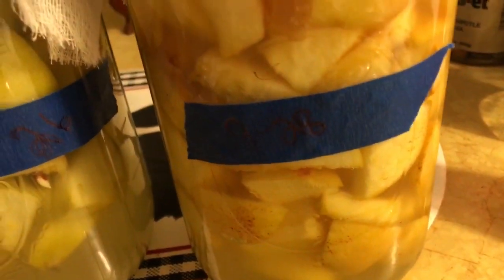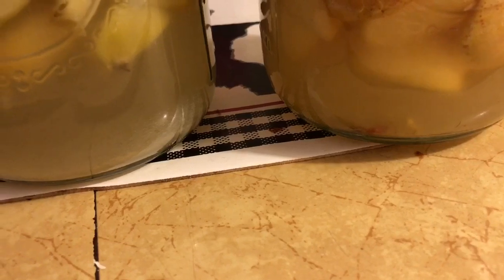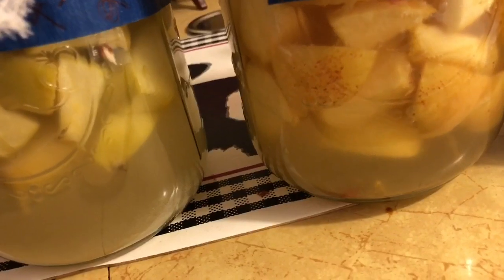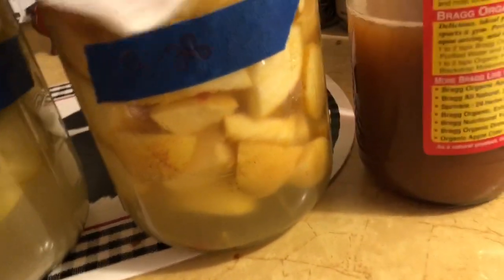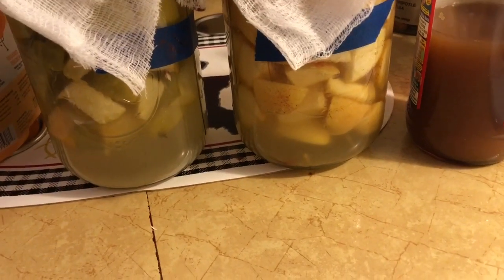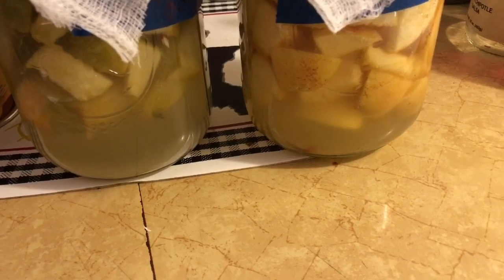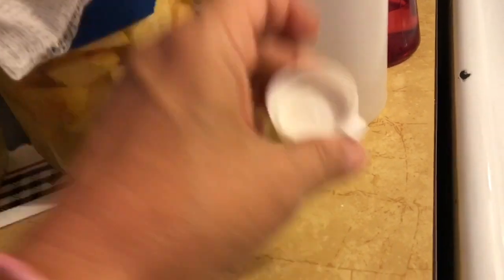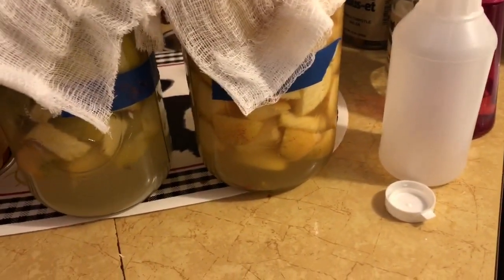Update: “Hooch” Homemade Apple Cider Vinegar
Hi, I am Carolyn, RVrebel Girl. I travel all over the US in my KZ Escape 18 foot travel trailer towed by my Ford Explorer. I belong to Boondockers Welcome which allows me to camp for free at some unique places like The Palm Tree Farm on Pine Island Florida, 100Aker Woods in East Tennessee and The Grove just to name a few.

I travel solo with my 4 legged family companion RV Diva Danni. She is a 2 year old Morkie between 4.5-5 pounds looking for K9 ❤️ Love on the road.

We are retired because life is too short and tomorrow is not promised, so Im not gonna put off till tomorrow what Im healthy enough to do today.

Please join me on my travels. I am a part time RV’r, still need the home base to nest cuz the RV isn’t big enough for all my cowgirl boots and my cloths, but I am workin on it.

This  winter has been great! I once again attended the RTR in Quartzsite Az meeting up with other RV and Van dwellers.

If you prefer to write me personally rather than post your comments you can send your letters to:

Carolyn Giacchetti
Aurora Ill 60598

Thanks for supporting my videos by watching my channel.

Camera equipment: Apple IPhone 8 Plus, GoPro Hero 5
GetJet lapel Mic (Amazon.com), RODE VideoMicro (BestBuy),

Internet Support: WeBoost Auto/RV (BestBuy)

Editing Program:; YouTube (Google) and IMovie,  Apple.

If you would like you can also send for an RVrebel Girl Sticker send me a self addressed envelope to my PO Box above and my next stop back in the midwest I will send one to you . Stickers are $5.  I will send a sticker out to you as soon as I return to my home base.   If you are going to the RTR please stop by my camp and say “Howdy”

Thank you for your support, I appreciate your loyalty to my channel,  see ya on the road,

Carolyn

Anything Keeper - Home or Office, RV, and Boat Organizer (outside product dimensions 11"W 10"L 2.5”H)

BE A NOMAD CHANGE YOUR LIFE: The ULTIMATE GUIDE to Living Full-Time in a Van or RV

Silicon Power 2TB Rugged Portable External Hard Drive Armor A60, Shockproof USB 3.0 for PC, Mac, Xbox and PS4, Black

Tick Removal Kit